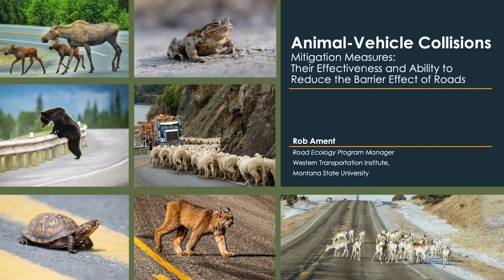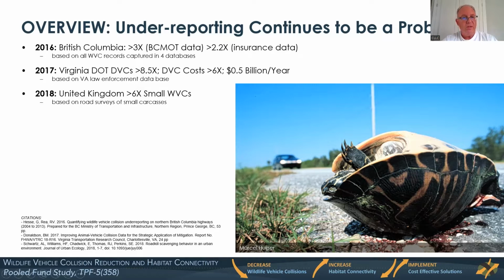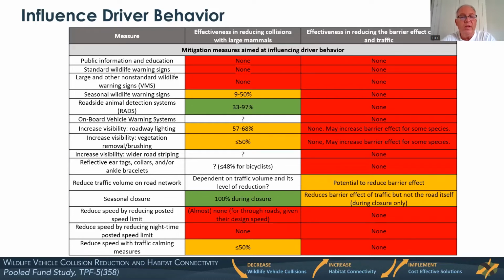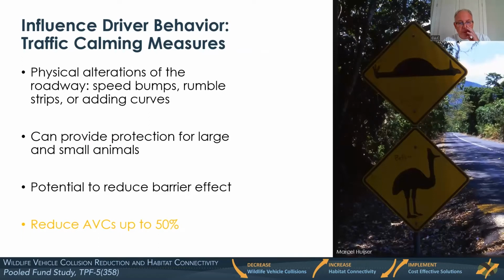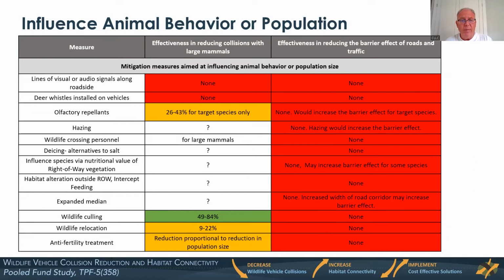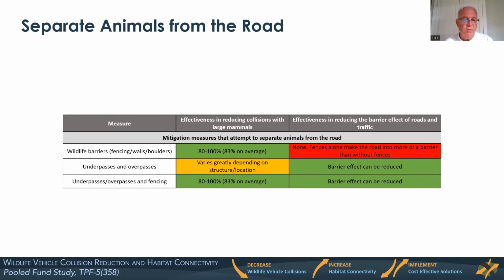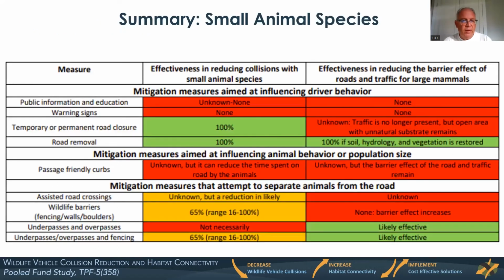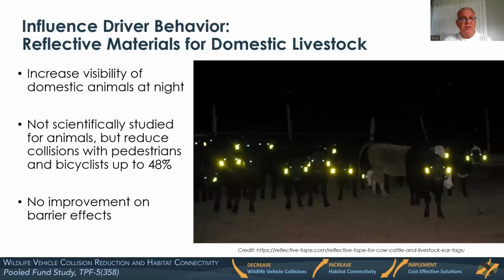Cost Effective Solutions-Animal Vehicle Collision Reduction & Habitat Connectivity-Literature Review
Part of the TPF-5-358 pooled fund study.  Presented by Robert Ament.